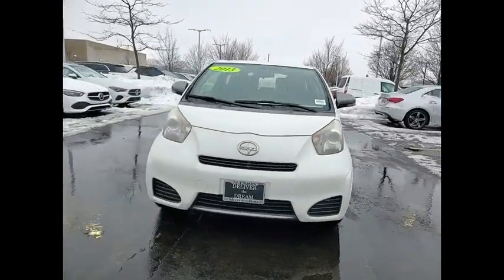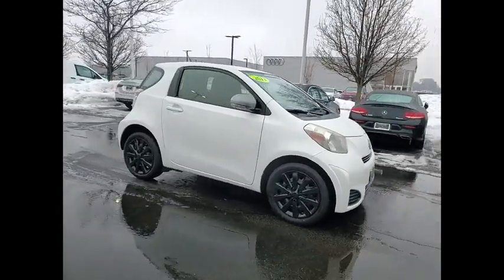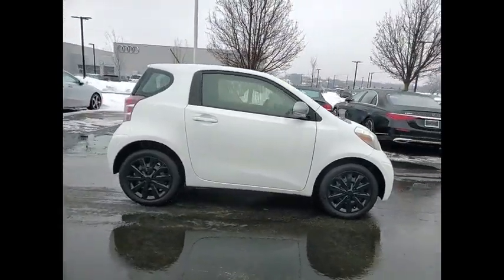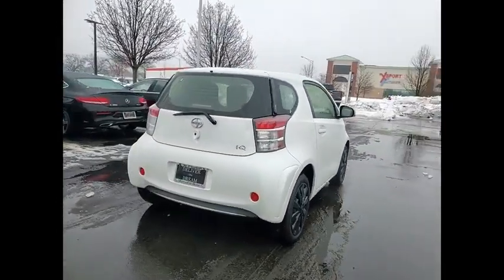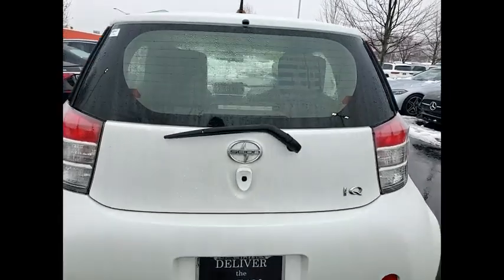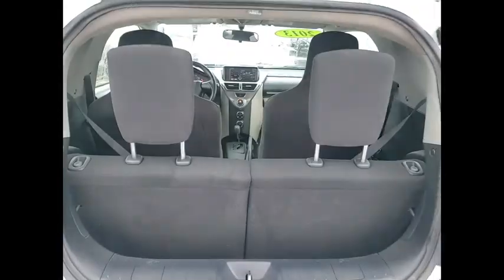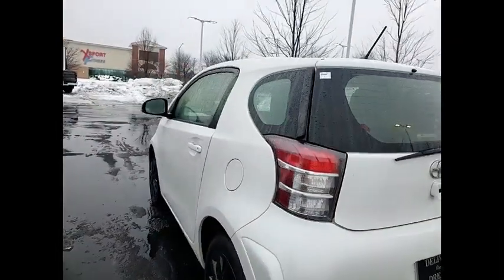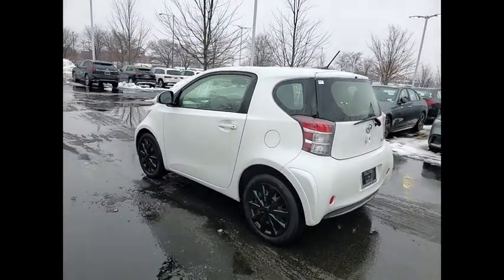2013 Scion iQ St. Charles IL P3242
2013 Scion iQ